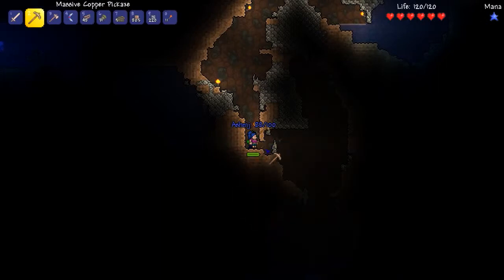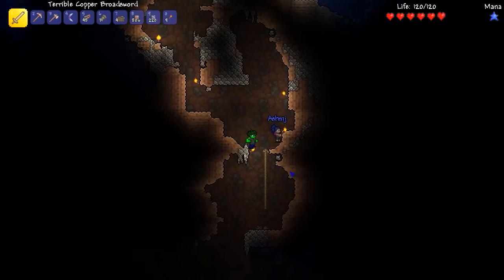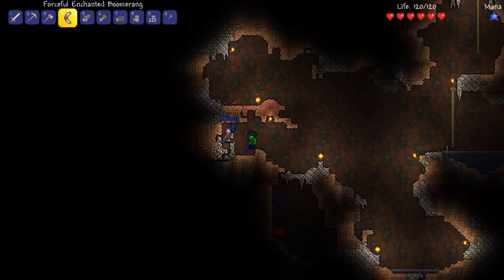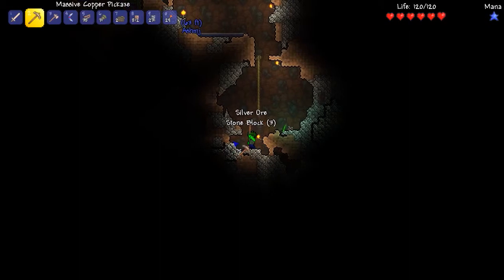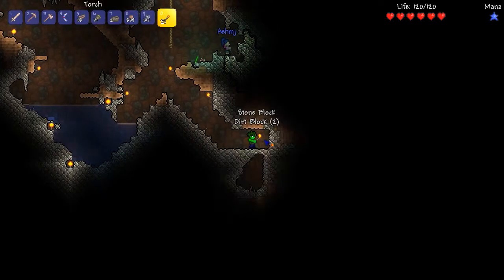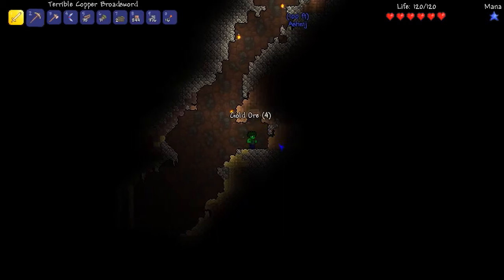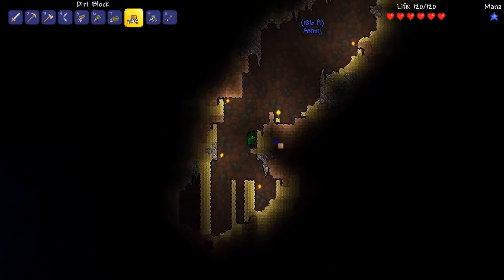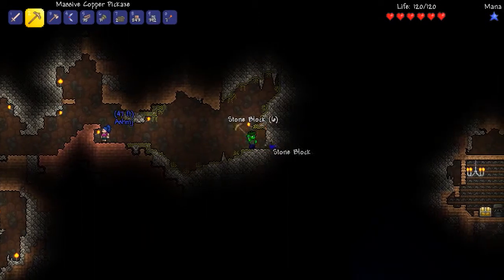Miheyu Plays Terraria - Episode 09 "Caving with the Wife"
This is the start of a new play through of Terraria! I have the pleasure of being joined by my Wife and my good friend 1101Base2 (aka Thirteen).

Time to get back in the groove of Terraria while teaching the basics to my friends who have never seen the game.

Legal:

Terraria is copyrighted property and no ownership is implied.